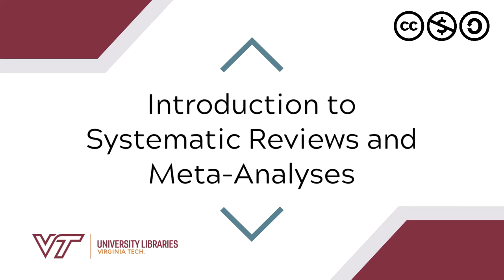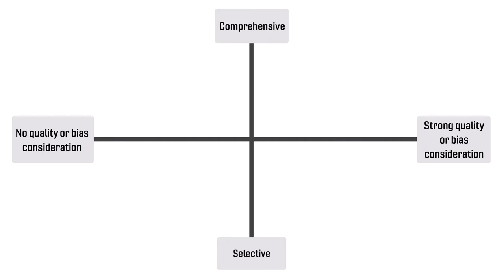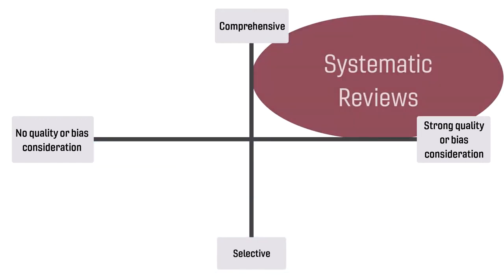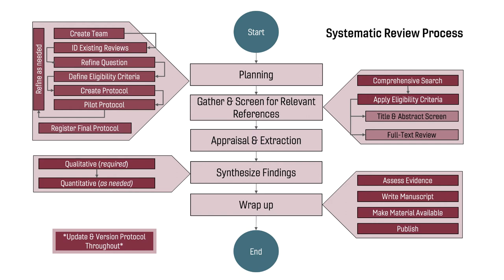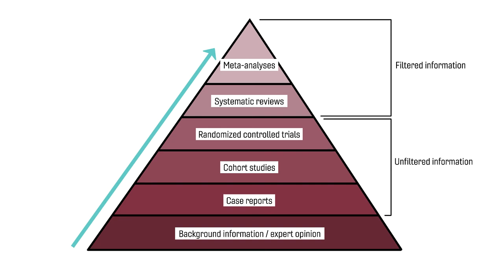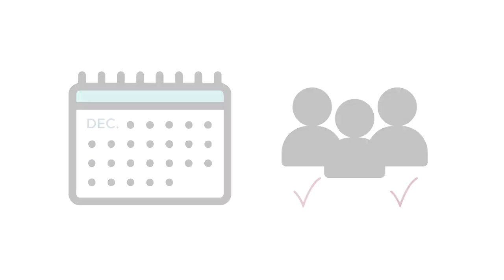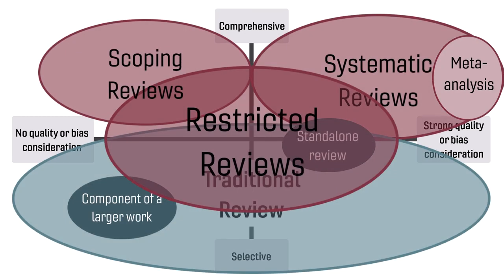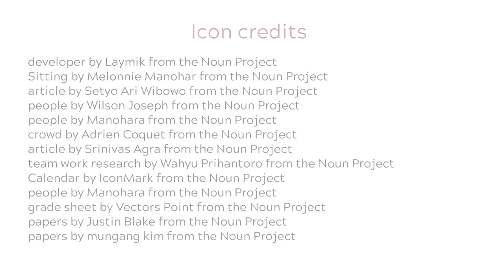Introduction to Systematic Reviews and Meta-Analyses | Evidence Synthesis Series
Learn the basics of various approaches to evidence synthesis, with a focus on systematic reviews and meta-analyses.

Check out other videos related to evidence synthesis at odyssey.lib.vt.edu/s/home/item-set/337.